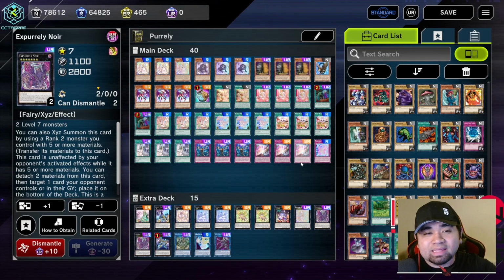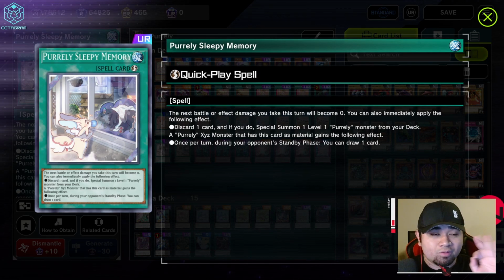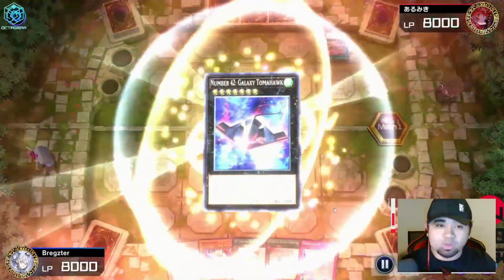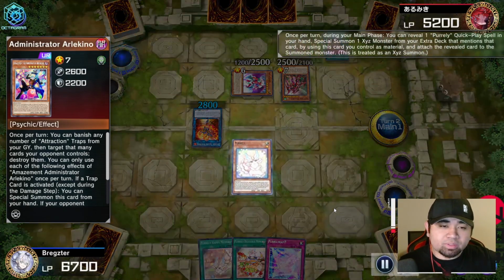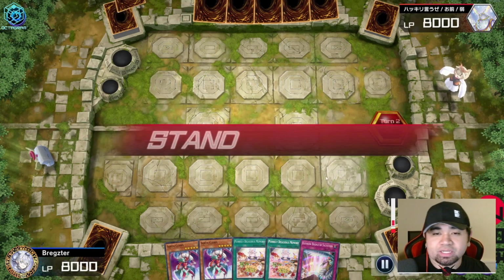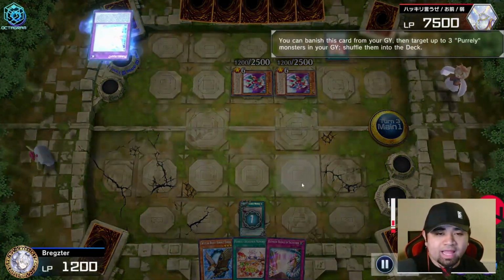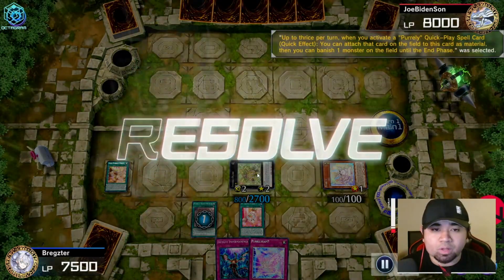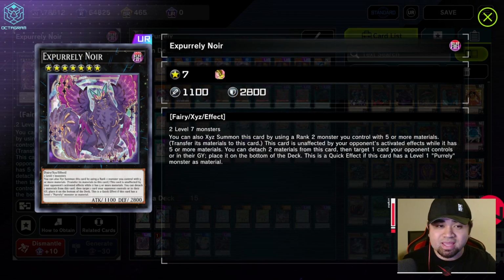PURRELYS ARE ANNOYINGLY GOOD! - YUGIOH! MASTER DUEL!